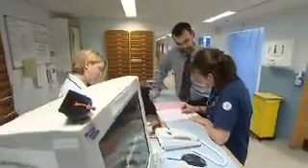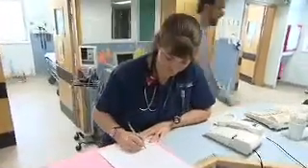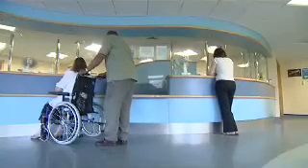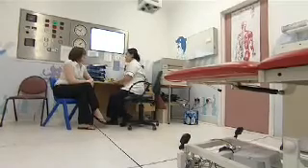Lean Health Care Operation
Lean Health Manufacturing Value Stream